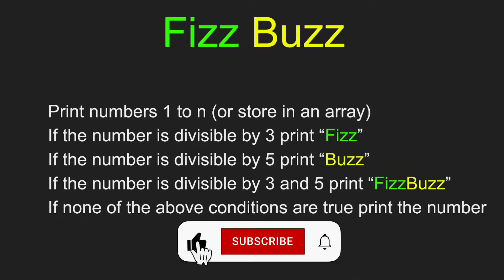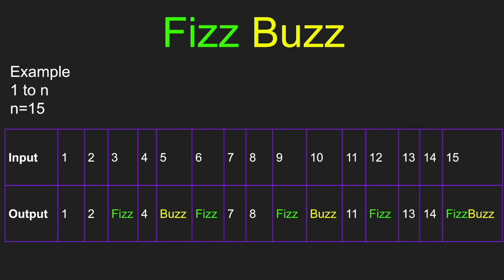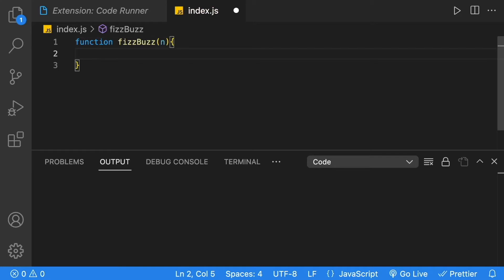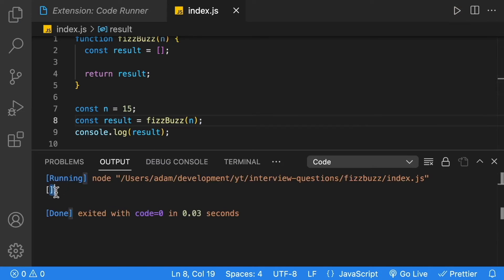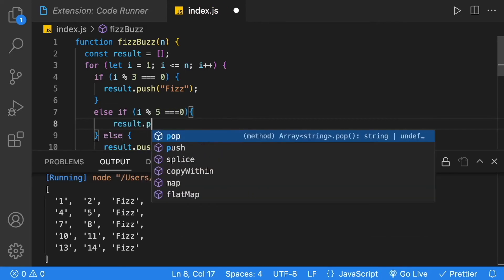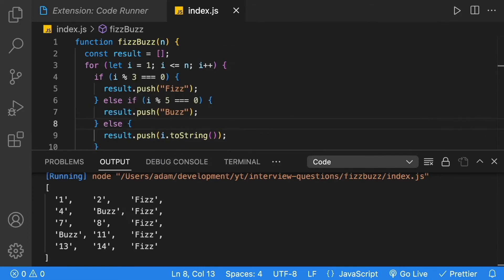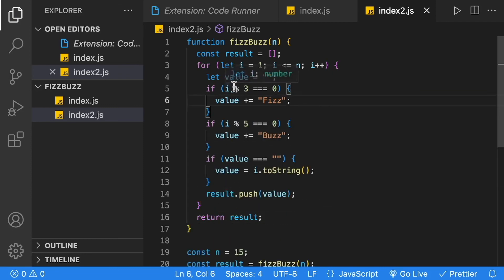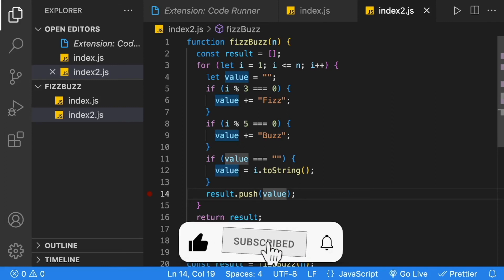How to solve Fizz Buzz with an easy explanation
In this video we solve a common interview question Fizz Buzz. After this video you will understand the problem and how to solve to it. We will solve fizz buzz using 2 different solutions. We will use JavaScript however the same concepts apply to many other languages(.Net C#,  Java,  Python, TypeScript)

Interesting fact Fizz Buzz is also a drinking game.

Problem Statement:
Print numbers 1 to n (or store in an array)
If the number is divisible by 3 print “Fizz”
If the number is divisible by 5 print “Buzz”
If the number is divisible by 3 and 5 print “FizzBuzz”
If none of the above conditions are true print the number

Chapters
00:00 Problem description
00:34 Example
01:33 Setup
02:12 Solution 1
06:49 Solution 2